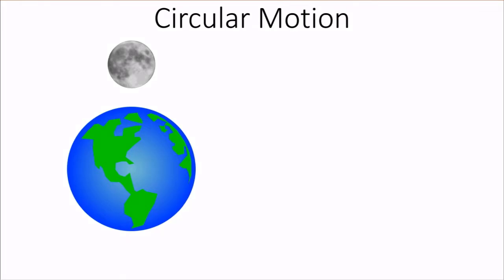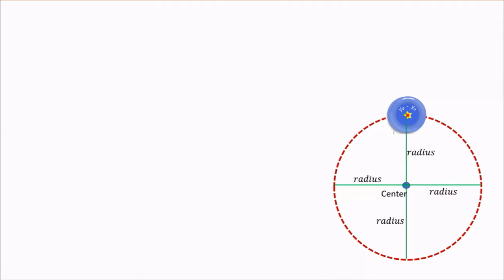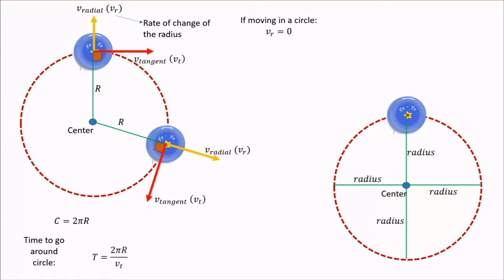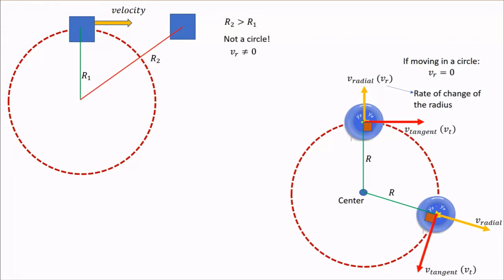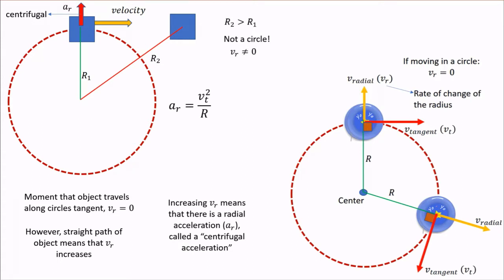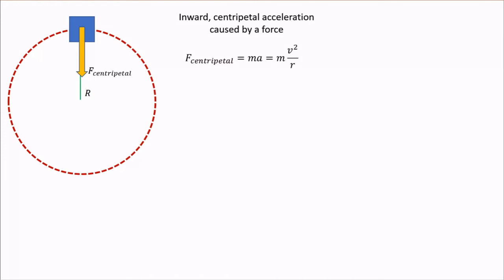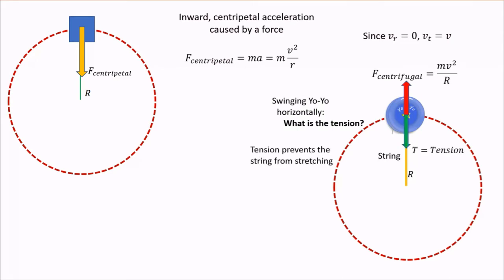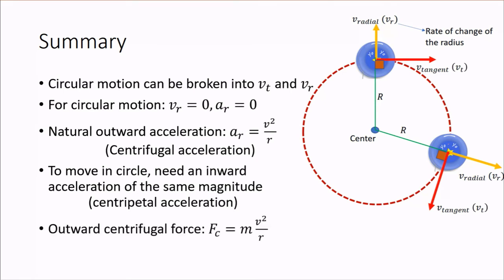Circular Motion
In this video, we discuss how an object can travel in a circular path.
Images:
moon: